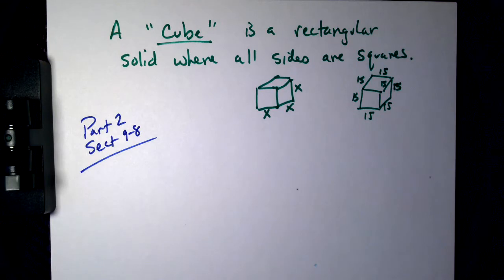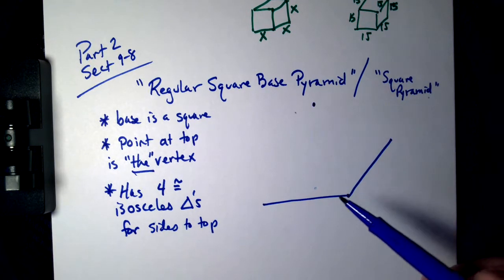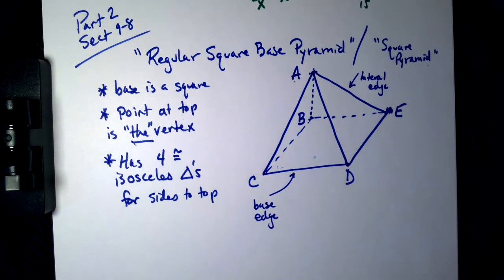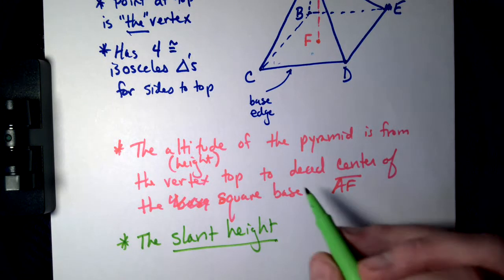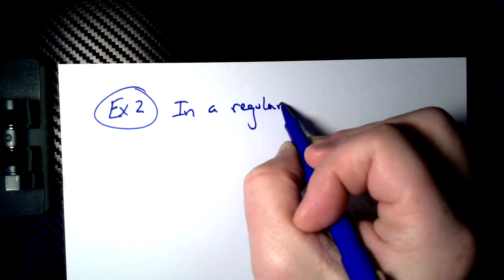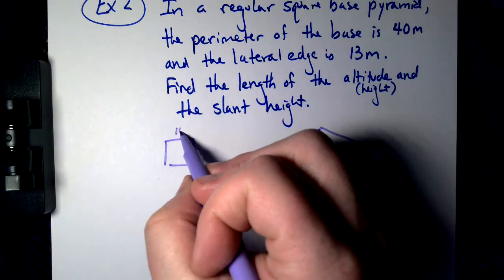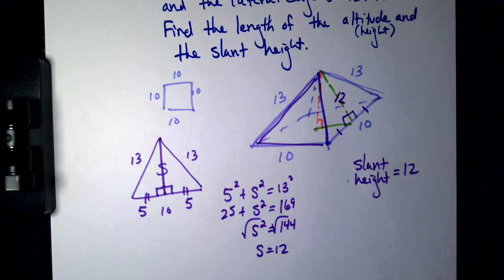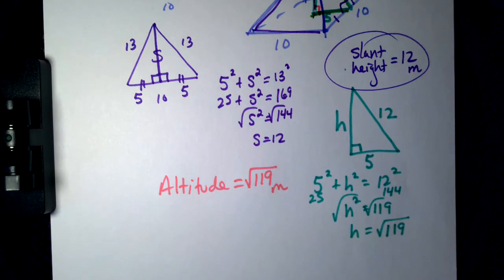Geometry -- Section (9-8) Notes Part 2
Pyramid example